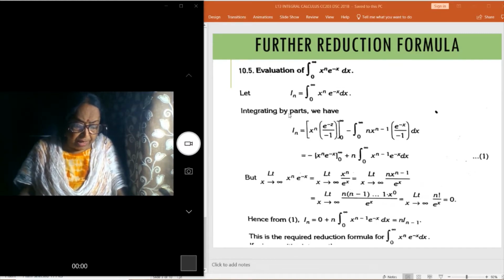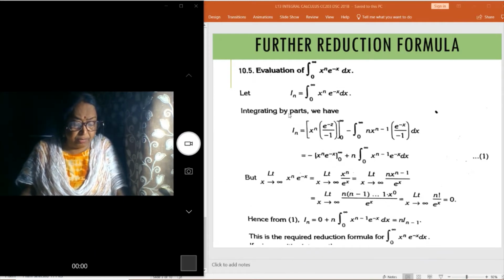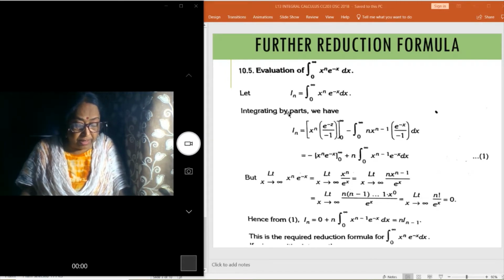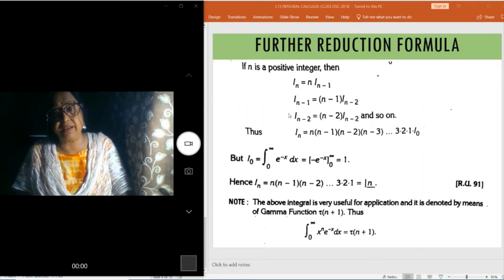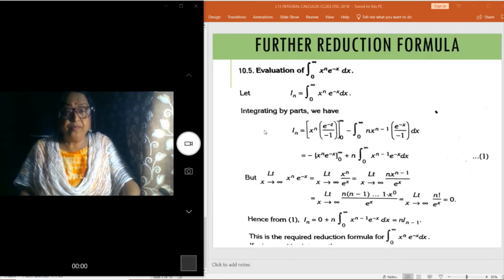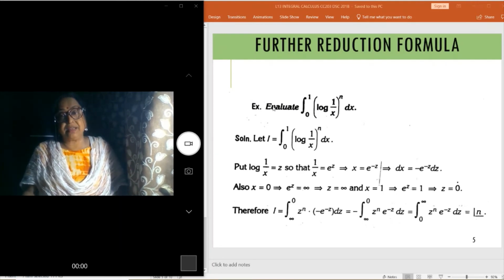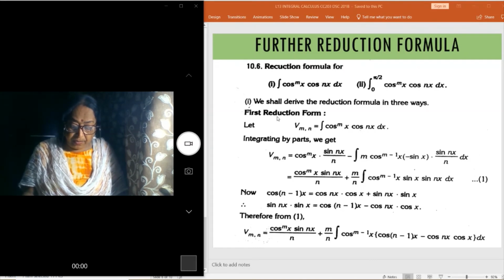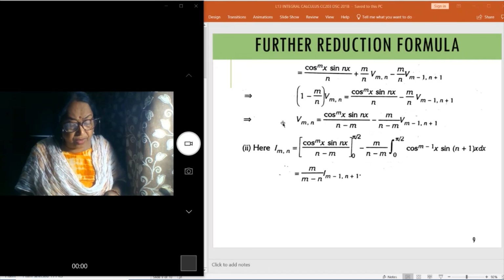Lec13 INTEGRAL CALCULUS for Sem 2 by RANJANA DUTTA